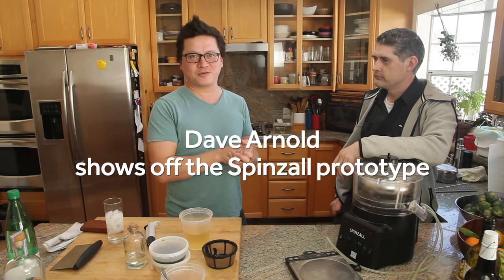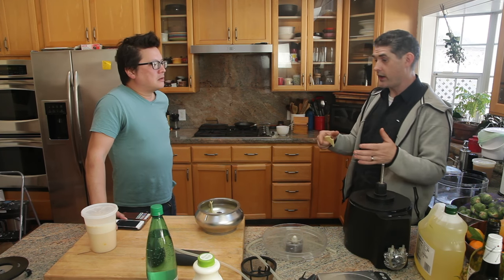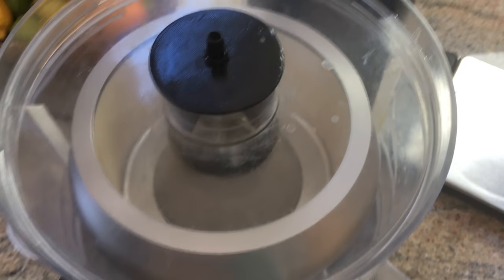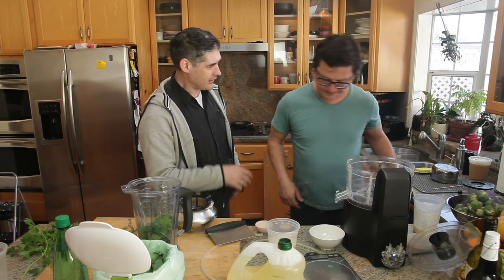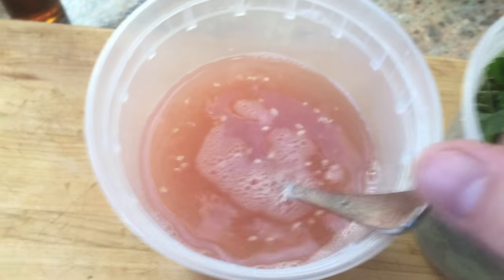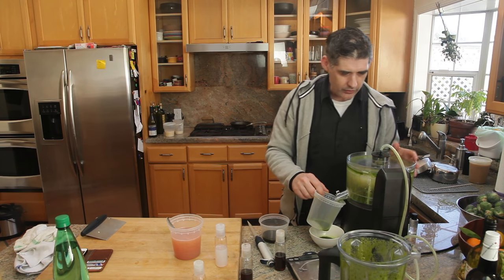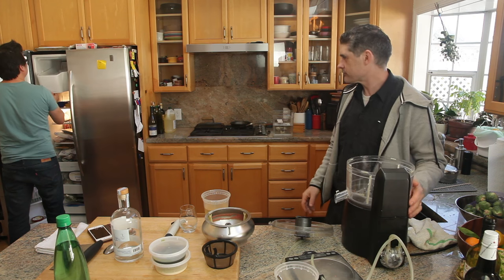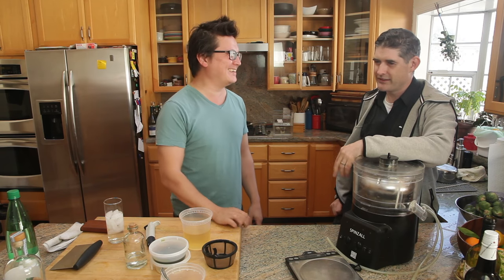Dave Arnold Demonstrates the Spinzall Prototype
Dave Arnold of Booker & Dax in NYC and creator of the Searzall came over to my place to demo the prototype for his new product, the Spinzall, a countertop centrifuge aimed at professional and prosumer cooks.